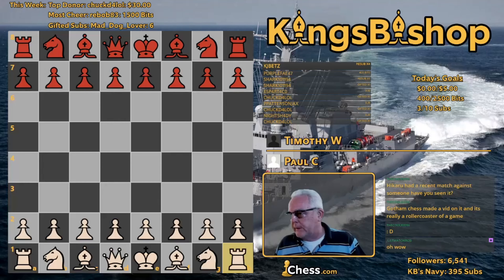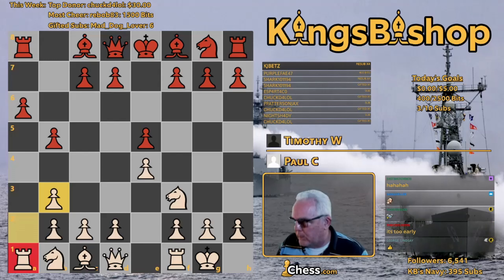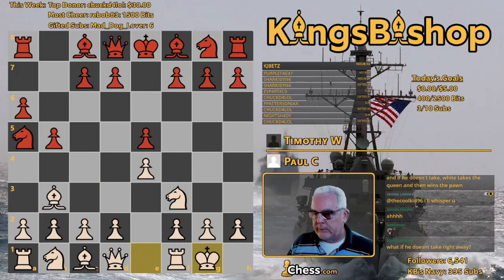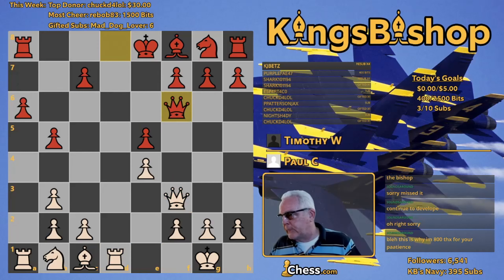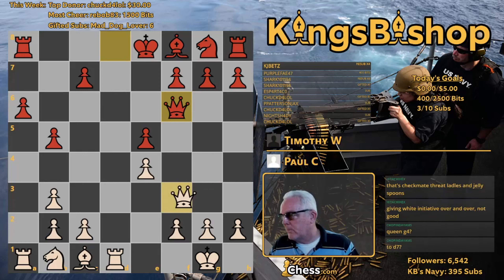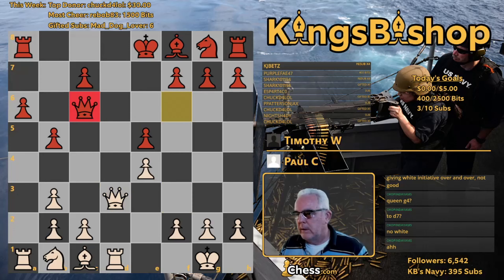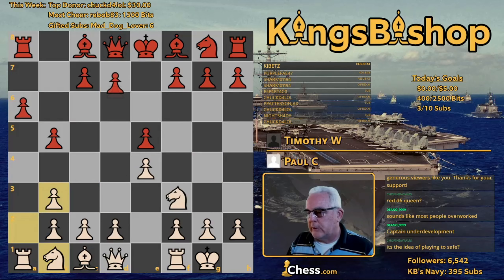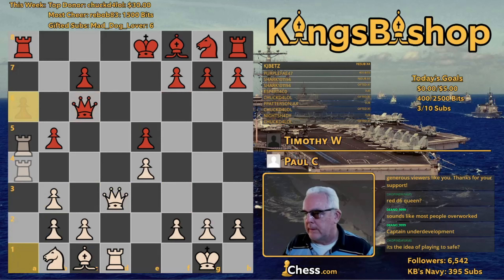The High Cost of Neglected Development Part 5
The process by which we move our chessmen to squares from which they can openly  maneuver to attack and defend is called "development."

If we develop our pieces ineffectually or casually, their mobility is restrained; their attacking ability is limited; and the initiative is relinquished to our opponent.

If we move the same piece piece repeatedly, it follows that other pieces are are left in their beds where they are completely unproductive. Many lost games on the chessboard can be attributed to delayed or inefficient development.

While every opening contains unique difficulties, there are some prevailing principles that chess players should follow to best facilitate development.

1) Develop toward the Center of the Board.

2) Do not move your Pawns in the beginning, EXCEPT to get your Bishops out of bed.

3) Let your Bishop and your Knight lead in the fight.

4) Do not Block your pieces.

5) Castle your King behind your Pawns: that's where he loves to be.

6) Let your Queen have beauty rest; do not get her out of bed too early.

7) Do not move the same piece twice until everyone is out of bed.

8) Principles are not rules; they can (and should) be broken if there is a very, very, very, very, very good reason.